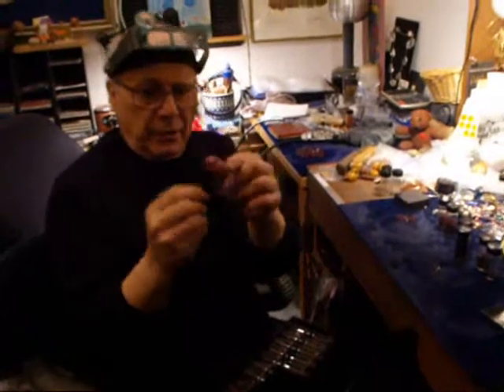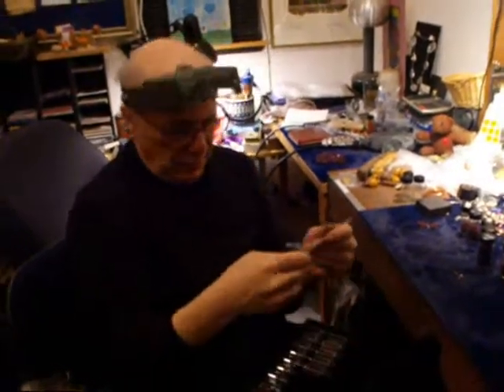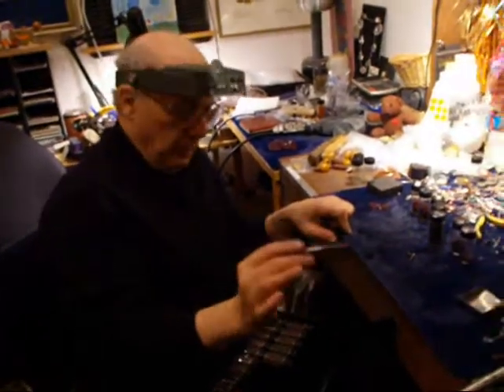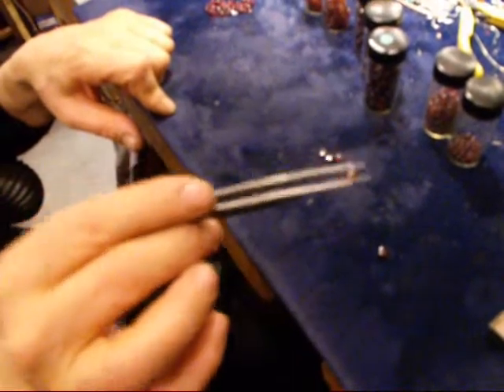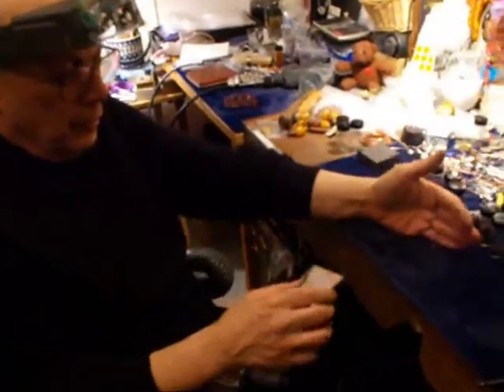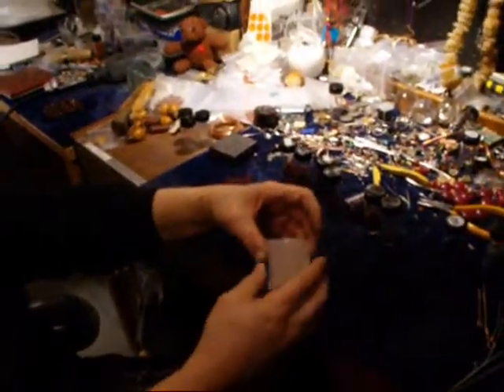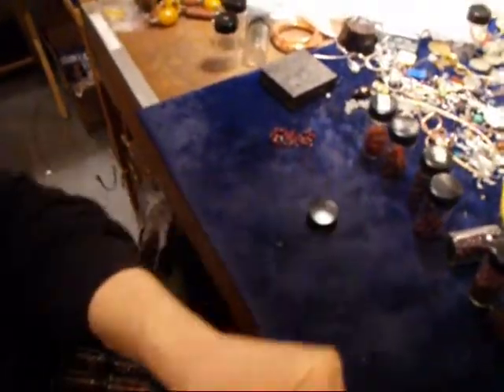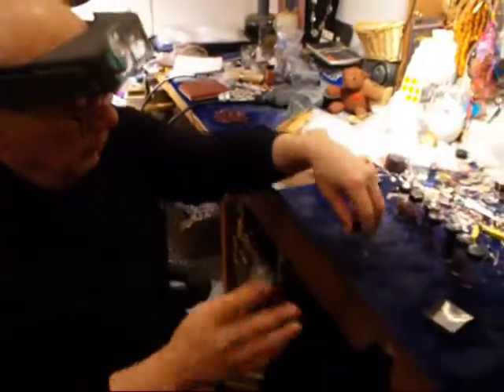How to pick up things and move them around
class from the jewelry bench of ej gold
on how to pick up and move things, like beads,  around on your jewerly bench

music
Inside/Outside
Produced by E.J. Gold
All compositions published by Union Label Music
Engineered by Oz Fritz
Recording Artist:
E.J. Gold - Gemeinhardt flute